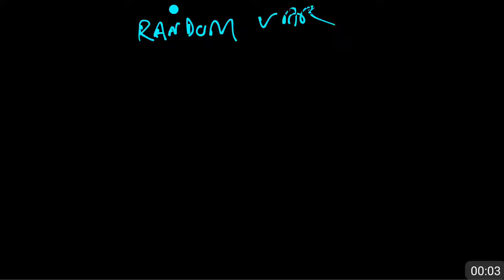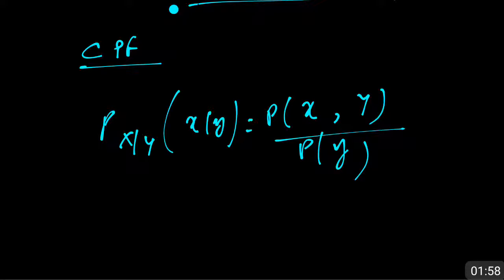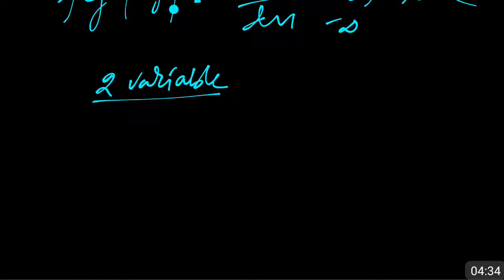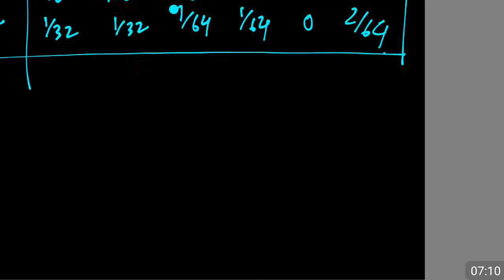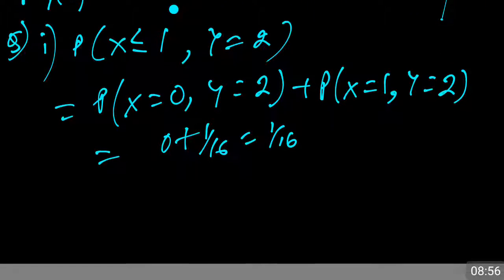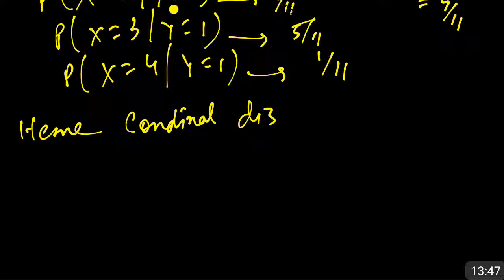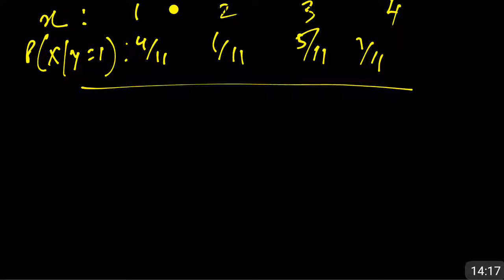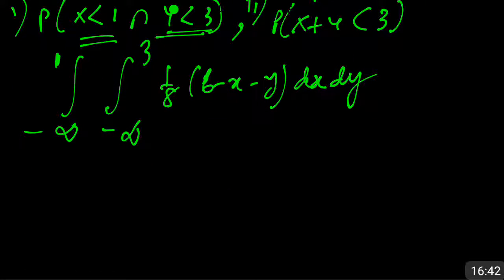RANDOM VARIABLE-3 M STAT/CMI/ACET/ MATH / MSQE/ IGIDR /MSE/DSE/BSTAT/JNU/MSQMS/ISI/ISS [SOURAV SIR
RANDOM VARIABLE  Part 3 M STAT/ MATH / MSQE/ IGIDR /MSE/DSE/BSTAT/BMATH/JNU/MSQMS/ISI/ISS [SOURAV SIR’S CLASSES]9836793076
OUR CLASS STRUCTURE

ONLINE CLASSES:

STRUCTURE  1 :

REGULAR ONLINE CLASSES + DOUBT CLEARING EXTRA SESSIONS + WEEKLY MOC TESTS+ COMPLETE ANALYSIS

STRUCTURE 2:

PRE-RECORDED LECTURES. ALL OF THE LECTURES ARE CUSTOMIZED FOR YOU EXAMINATION. LECTURES CAN BE VIEWED INFINITE NUMBER OF TIMES AND IN ANY DEVICE .

STUDENTS WILL ALSO GET DOUBT CLEARING EXTRA SESSIONS + WEEKLY MOC TESTS+ COMPLETE ANALYSIS

LIVE CLASSES:

LIVE CLASSES ARE HOLD AT NEW DELHI AND KOLKATA WEEKDAY & WEEKEND BATCHES .

FREE STUDY MATERIALS ARE PROVIDED.

WEEKLY DOUBT CLEARING CLASSES + VIDEO BACKUP

MOCK TESTS WITH COMPLETE ANALYSIS

WE ALSO PROVIDE STUDY MATERIALS FREE OF COST TO THE ONLINE CLASS STUDENTS + LIVE CLASS STUDENTS

OUR LIVE CLASSES ARE IN SKYPE .WEEKDAY / WEEKEND BATCH OPTIONS

YOU CAN ORDER OUR STUDY MATERIALS FROM OUR SITE

FLIPKART LINK FOR OUR BOOKS

AMAZON.IN    LINK   FOR OUR BOOKS

Watch "DEMAND SUPPLY EQUILIBRIUM ECONOMICS HONOURS GENERAL CLASS XI XII BSC B.COM TUITION CLASSES COACHING" on YouTube

Watch "RATIO AND PROPORTION SHORT CUT FORMULA ANALYSIS FOR BANKING SBI PO CAT AFCAT CLAT MCA COMPETITIVE" on YouTube

ISI B STAT BMATH TOMATO SOLUTION 1 MSQE MSQMS MMATH MSTAT MODEL SOUTION  YEAR PAST

ARE AVAILABLE

ISI LECTURE LINKS

Linear programming graphical

NORMAL DIST PART 1

NORMAL DISTRIBUTION NUMERICAL PART 2

DISCRETE DIST BINOMIAL POISSON

SEQUENCE

MATH Expectation statistics part 1.

RANDOM VARIABLE Part 3

random variable statistics part 2

RANDOM VARIABLE Part 4

GAME THEORY SOLUTION WITHOUT SADDLE POINT